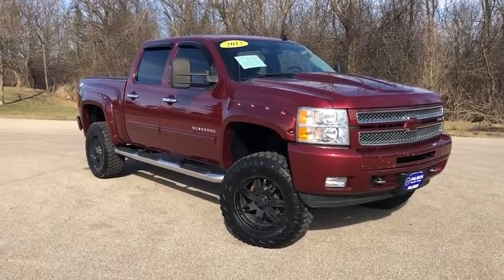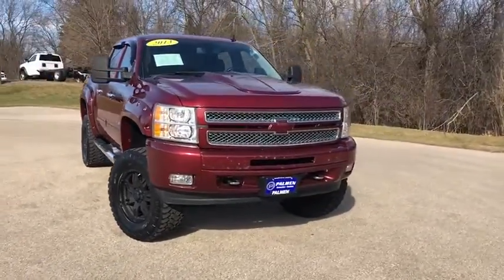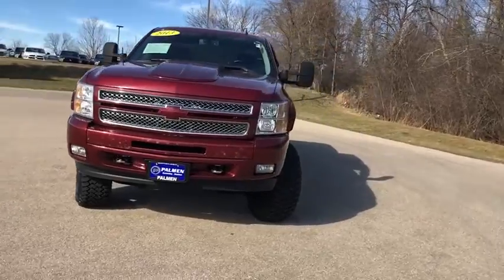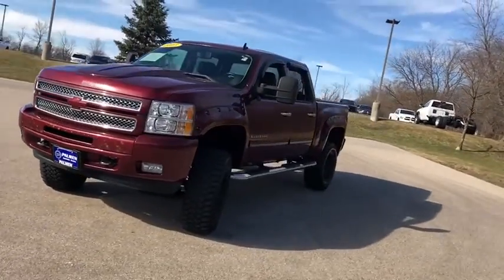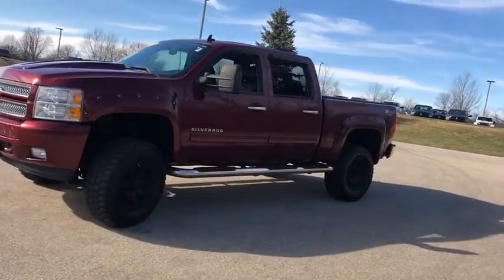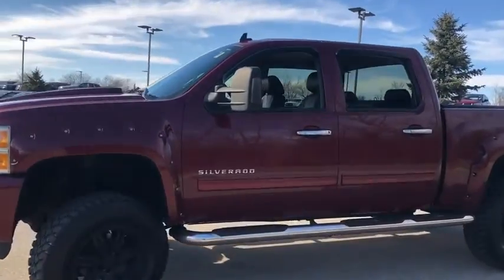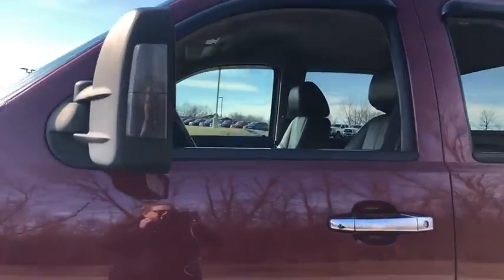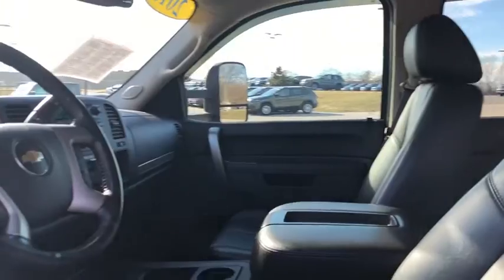2013 Chevrolet Silverado 1500 Milwaukee, Kenosha Racine Waukesha, Franklin, Wisconsin R200270B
Deep Ruby Metallic Used 2013 Chevrolet Silverado 1500 available in Racine, Wisconsin at Palmen Chrysler Dodge Jeep. Servicing the Milwaukee, Waukesha, Franklin, Kenosha, Wisconsin area.
2013 Chevrolet Silverado 1500 LT - Stock#: R200270B - VIN#: 3GCPKSE71DG260693

*DEEP RUBY METALLIC LIFTED BEAUTY*br*REMOTE START*br*Z71 OFF ROAD PACKAGE*br*SKID PLATE PACKAGE*br*OFF ROAD SUSPENSION PACKAGE*br*TRAILER HITCH*br*TONNEAU COVER*br*RUNNING BOARDS* brbrbrFor today's best price, contact Jessica at Palmen in Racine!
All-Star Edition,Convenience Package,Heavy Duty Cooling Package,Heavy-Duty Handling/Trailering Suspension Package,Heavy-Duty Trailering Package (Retail),LT1 Equipment Group,Off-Road Suspension Package,Skid Plate Package,Z71 Appearance Package (Retail),6 Speaker Audio System Feature,6 Speakers,AM/FM radio: SiriusXM,AM/FM Stereo w/CD Player & MP3 Playback,AM/FM Stereo w/MP3 Compatible CD Player,CD player,Radio data system,SiriusXM Satellite Radio,Air Conditioning,Dual-Zone Automatic Climate Control,Electric Rear-Window Defogger,6-Way Power Front Passenger Seat Adjuster,Bluetooth For Phone,Power steering,Power windows,Power Windows w/Driver Express-Down,Power-Adjustable Pedals For Accelerator & Brake,Remote keyless entry,Remote Vehicle Starter System,Universal Home Remote,Traction control,ABS brakes,Dual front impact airbags,Dual front side impact airbags,Emergency communication system: OnStar Directions & Connections,Front anti-roll bar,Front wheel independent suspension,Locking Tailgate,Low tire pressure warning,Occupant sensing airbag,Overhead airbag,Power Door Locks w/Remote Keyless Entry,Electronic Stability Control,Inside Rear-View Mirror w/Rear Camera Display,Rear Vision Camera,Delay-off headlights,Front Halogen Fog Lamps,Fully automatic headlights,Panic alarm,Remote Keyless Entry w/2 Transmitters,Security system,Speed control,EZ-Lift Tailgate,Electronic Autotrac Transfer Case,Heavy-Duty Rear Automatic Locking Differential,Heavy-Duty Air-to-Oil External Engine Oil Cooler,Heavy-Duty Auxiliary External Transmission Oil Cooler,Body-Colored Bodyside Moldings,Body-Colored Grille w/Unique Chrome Insert,Bodyside moldings,Bumpers: chrome,Chrome Grille Surround,Heated door mirrors,Heated Power-Adjustable Black Outside Mirrors,Power door mirrors,Rear step bumper,Color-Keyed Carpeting w/Rubberized Vinyl Floormats,Compass,Driver & Front Passenger Illuminated Visor Mirrors,Driver door bin,Driver vanity mirror,Front reading lights,Illuminated entry,Leather-Wrapped Steering Wheel,Outside temperature display,Overhead console,Passenger vanity mirror,Premium Cloth Seat Trim,Rear reading lights,Rear seat center armrest,Steering Wheel Mounted Audio Controls,Tachometer,Tilt steering wheel,Trip computer,Ultrasonic Rear Parking Assist w/Audible Warning,Voltmeter,6-Way Power Driver Seat Adjuster,Driver-Side Manual Lumbar Control Seat Adjuster,Front 40/20/40 Split-Bench Seat,Front Bucket Seats,Split folding rear seat,Floor Console w/Dual Cup Holders,Front Center Armrest w/Storage,Passenger door bin,Front Chrome Recovery Hooks,17 x 7.5 6-Lug Chrome-Styled Steel Wheels,18 x 8 Aluminum Wheels,Solar-Ray Deep-Tinted Glass,Variably intermittent wipers,3.42 Rear Axle Ratio